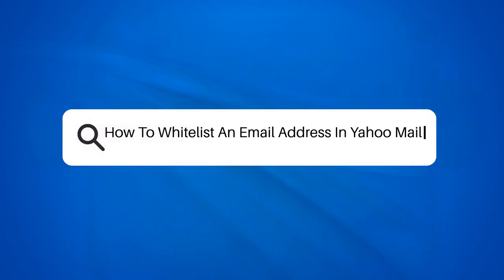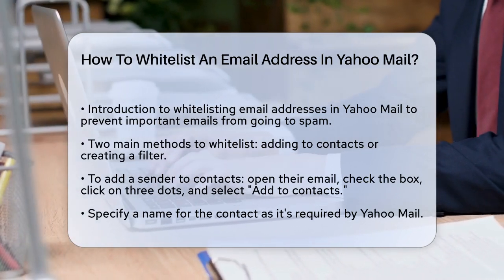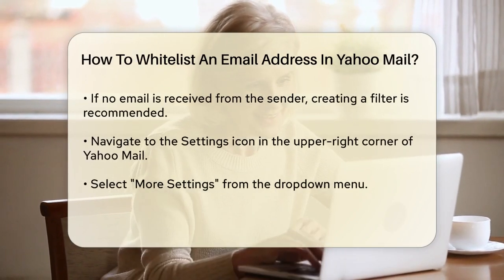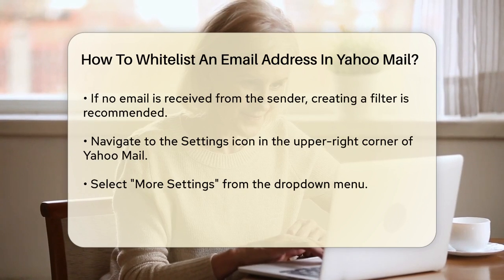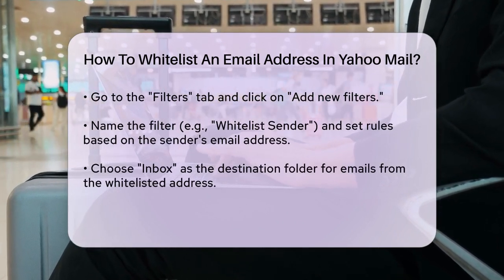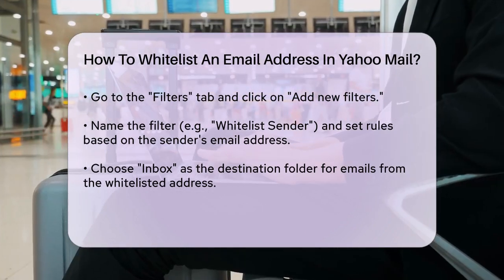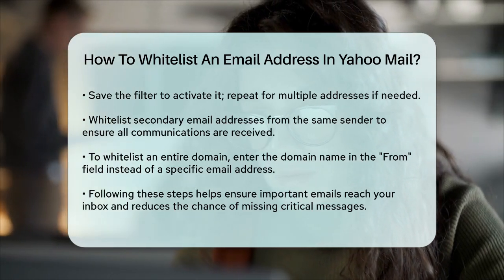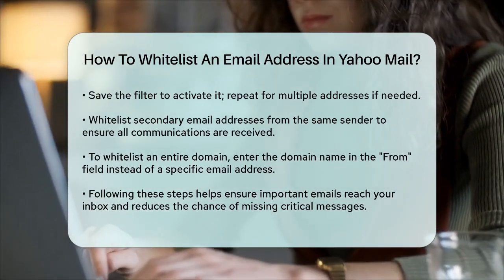How To Whitelist An Email Address In Yahoo Mail? - TheEmailToolbox.com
Are you struggling with important emails getting lost in your Yahoo Mail spam folder? In this video, we'll guide you through the simple steps to ensure that important messages from trusted senders reach your inbox without any hassle. We’ll cover two effective methods for whitelisting email addresses—adding senders to your contacts and creating filters.

You’ll learn how to add a sender to your contacts list, which is a straightforward way to ensure their emails are recognized. If you haven't received an email from the sender yet or want to guarantee that all their emails arrive in your inbox, creating a filter is the best approach. We’ll walk you through navigating the settings in Yahoo Mail to set up a filter that directs emails from specific addresses straight to your inbox.

Additionally, we’ll show you how to whitelist multiple email addresses and even entire domains, so you don’t miss any important communications. By the end of this video, you'll have the tools you need to manage your inbox effectively and avoid missing out on crucial messages.